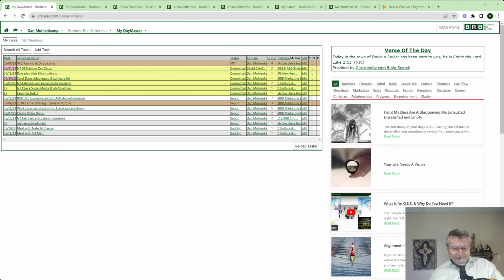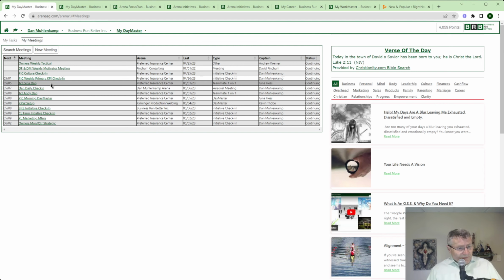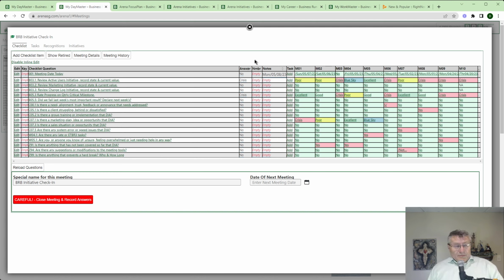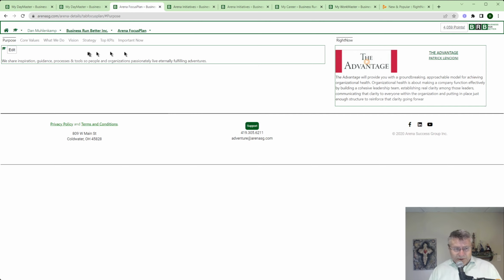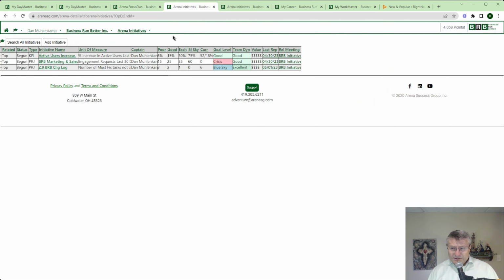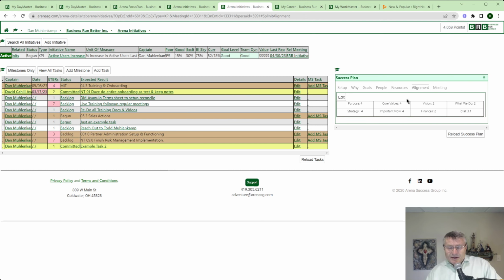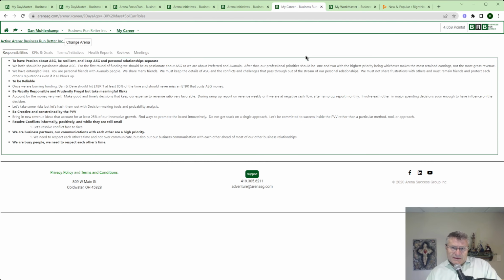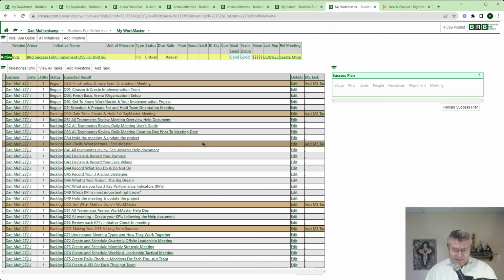System Step by Step Process Demo (Detailed)